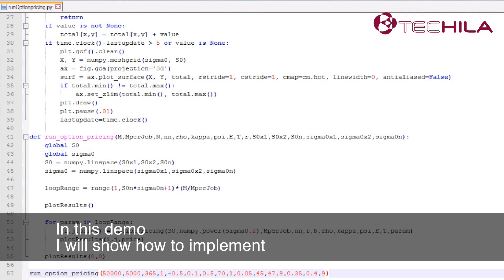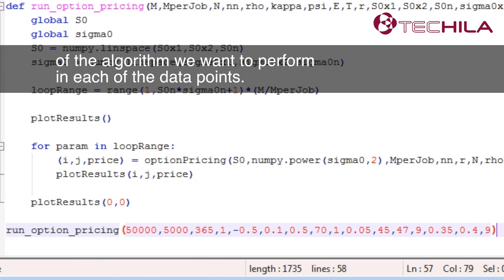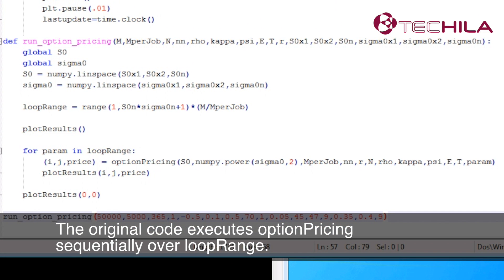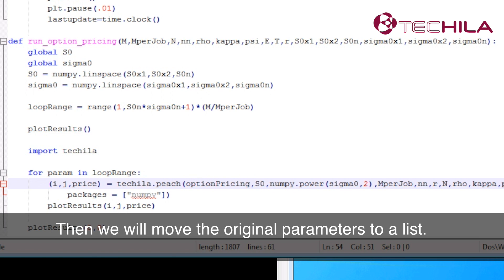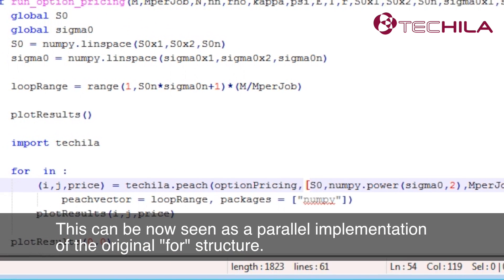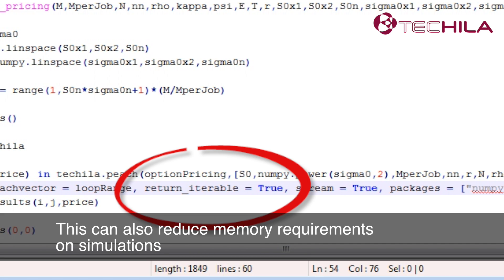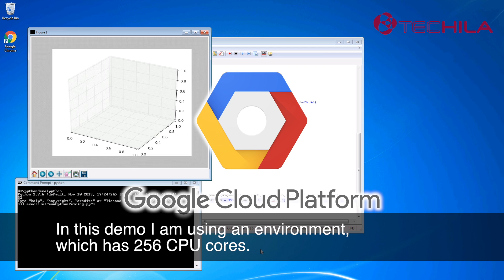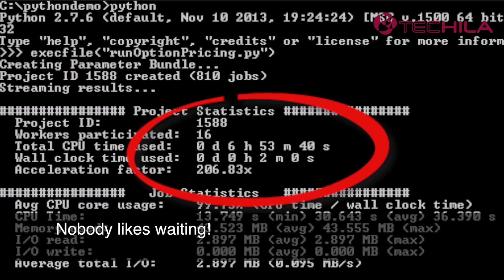Rocket Speed to Python using Techila Distributed Computing Engine and Google Cloud Platform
This video tutorial shows how to implement  Techila distributed computing in an existing Python code, and run it on the Google Cloud Platform.

Try Techila for free in Google Cloud Launcher using free Google credits

The Python application used in this tutorial is a financial option pricing application that uses Monte Carlo simulations.

If we run this code on a local PC, the application will run between 7 hours. When using Techila Distributed Computing Engine, we get the work done in just 2 minutes.

The demo in this a computing environment which has been started using Techila's fully automatic deployment tools. The environment in this demo consists of 256 CPU cores on the Google Cloud Platform.